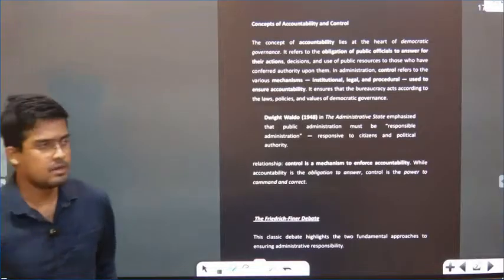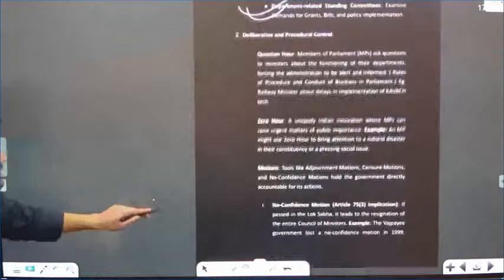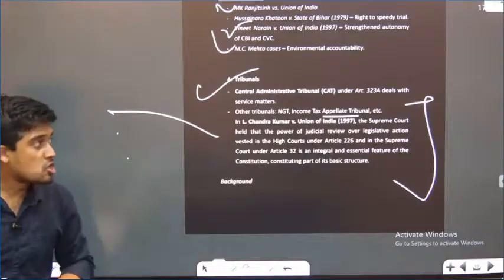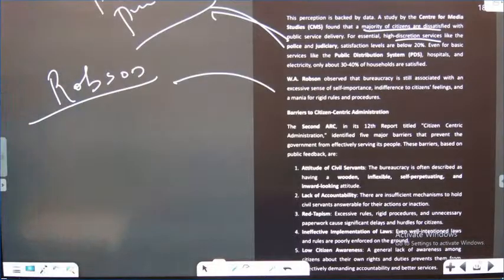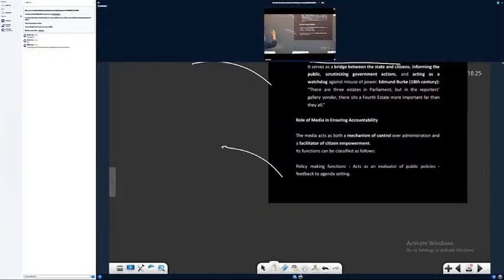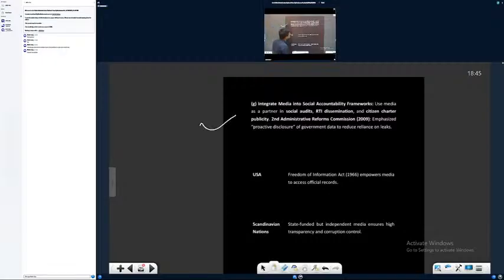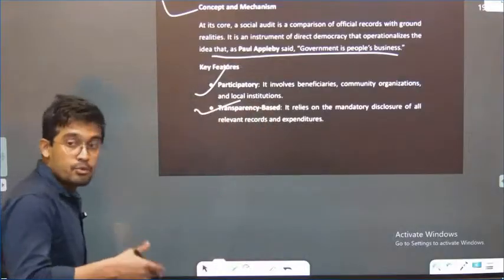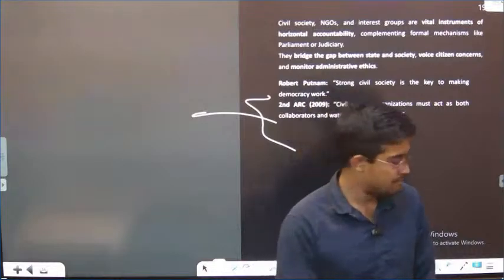Public Administration Optional UPSC CSE 2025 | By Anshuman Sir | Plutus IAS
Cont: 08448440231